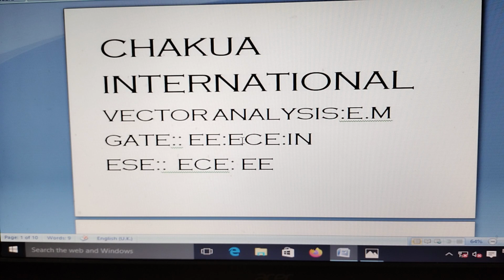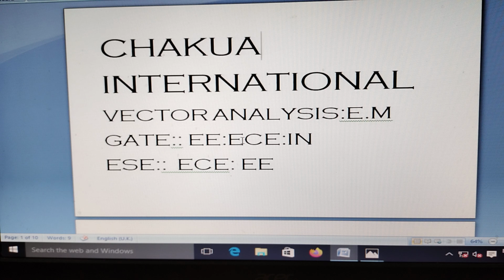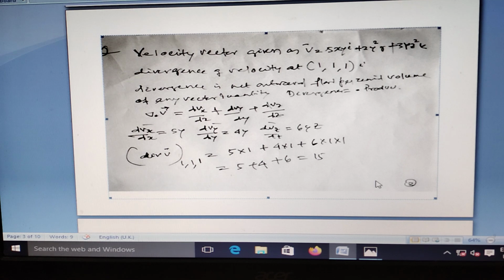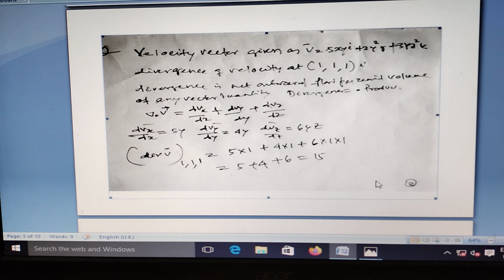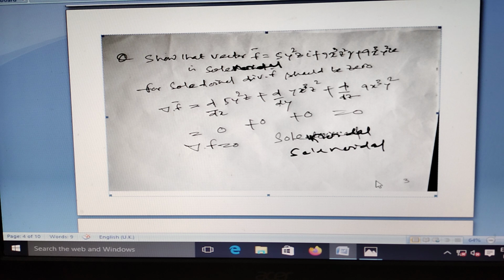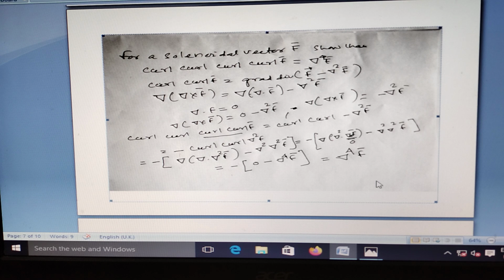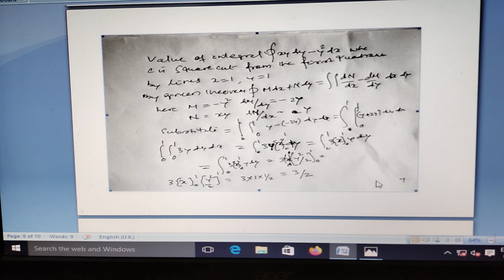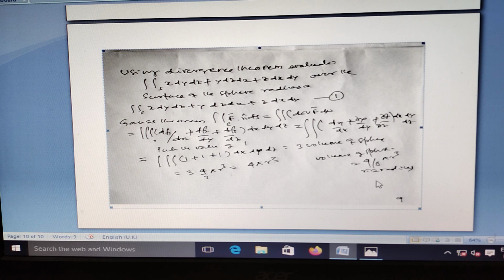VECTOR ANALYSIS ENGINEERING MATHEMATICS GATE ESE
GATE:: EE:ECE:IN
ESE:: EE:ECE